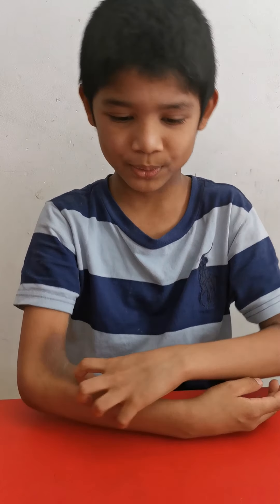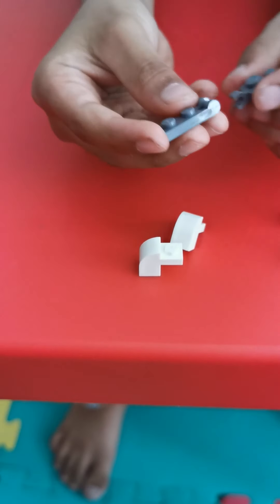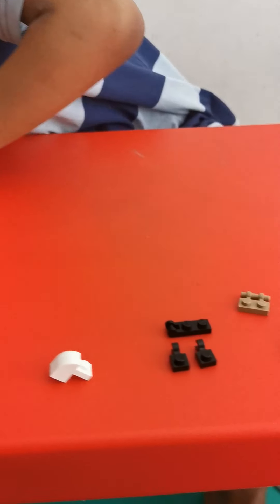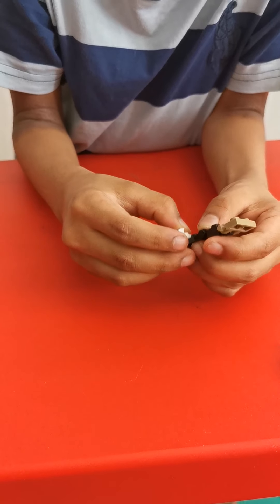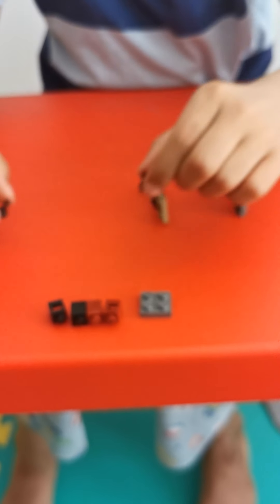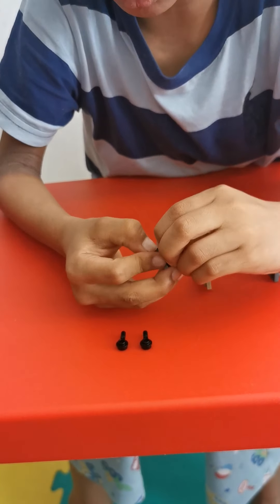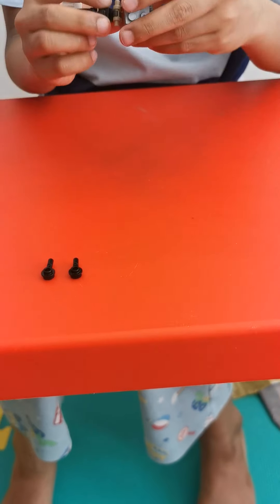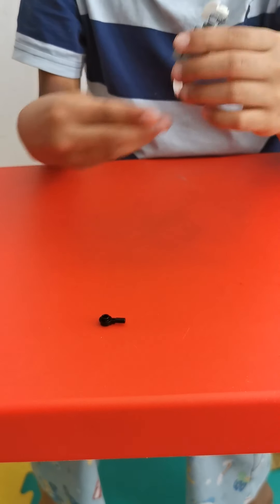How to build star war models in Lego - Video 4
Hi, my name is Kai, from london. I love Lego. I launched this channel to share my lego ideas. Please do share yours.